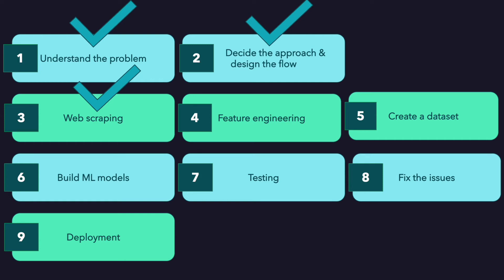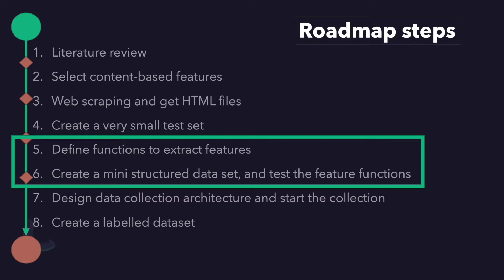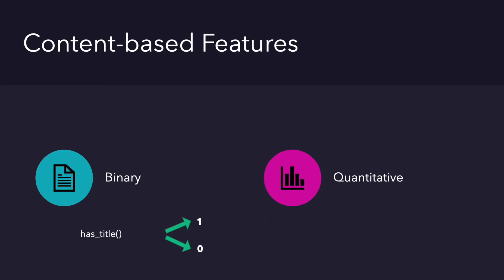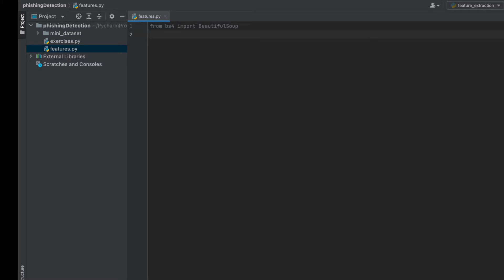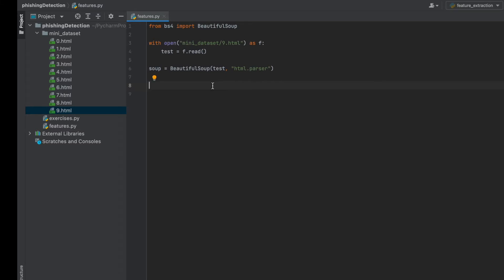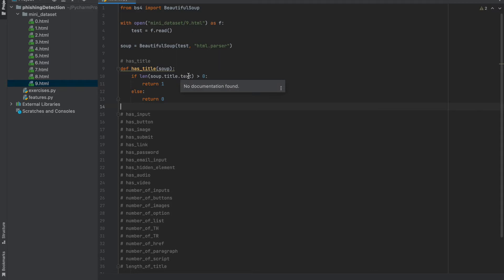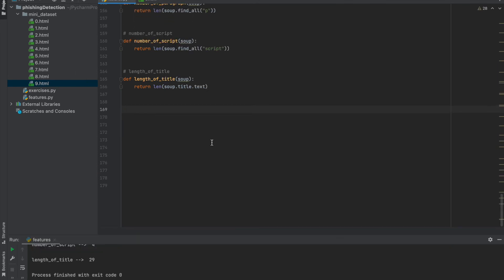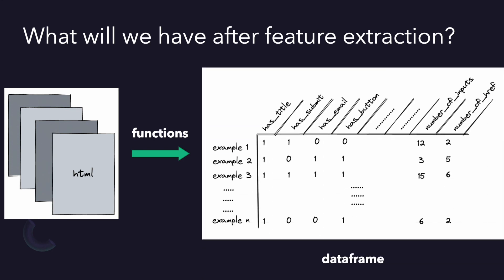13 - End-to-End Machine Learning Project - Content-based features by BeautifulSoup module in Python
In this video, I explained content-based features and displayed feature engineering methods by BeautifulSoup module in Python.
I divided content-based features into two types: Binary & Quantitative. You can enlarge the feature set by using different tools like Python Selenium. Or you can focus on javascript-based features. We will use these html-based features in the training process of our Machine Learning models.

Timecode:
0:00 Introduction to content-based features(html)
1:45 Create a python file for features and a soup variable by BeautifulSoup
2:56 Define binary content-based features by BeautifulSoup
9:42 Define quantitative content-based features by BeautifulSoup
13:54 Test content-based features with different html files
14:40 Closing